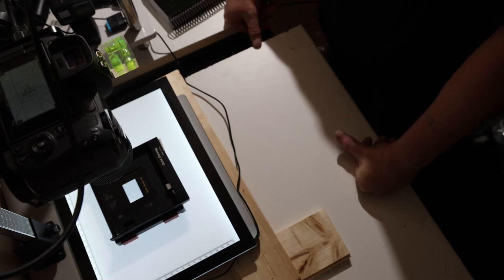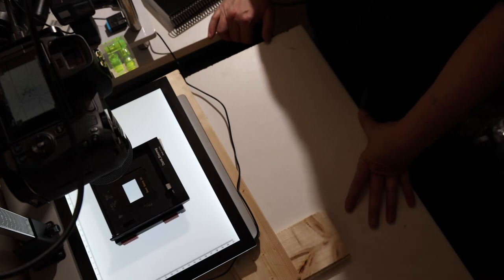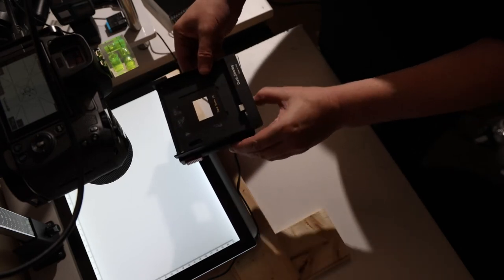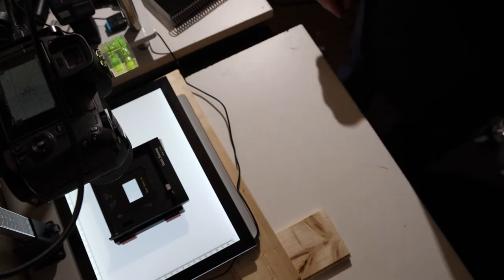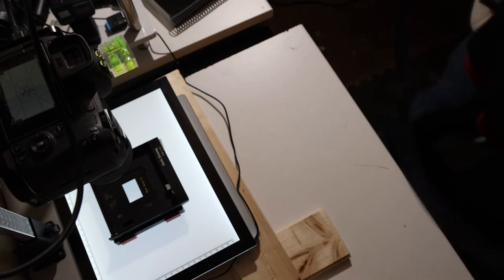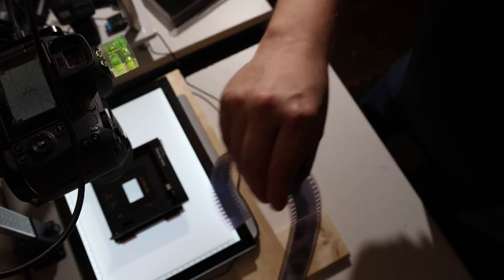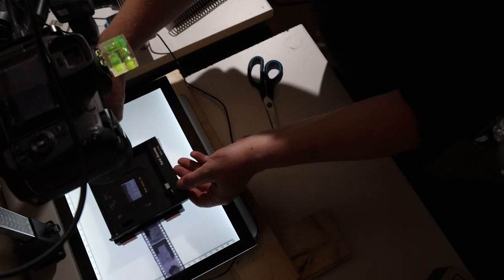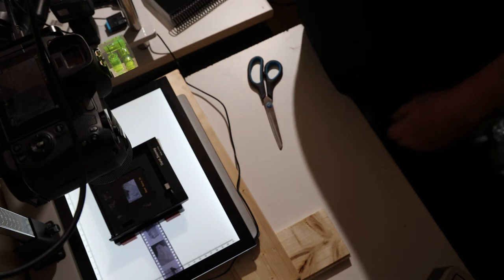Digitize Film Negatives With Your Dslr camera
Here i show how I digitize me film negatives using my Digital camera and some other things I already had or bought in cheaply.

I mention Sean Tucker who's channel is very much worth your time viewing

And an add-on I have become dependent on Negative Lab Pro

Wishing you well